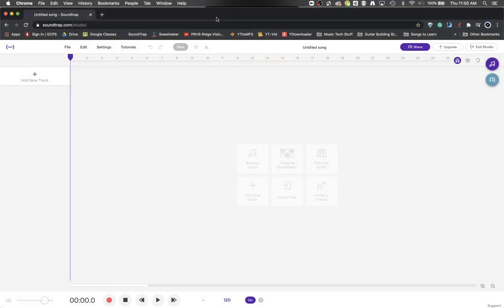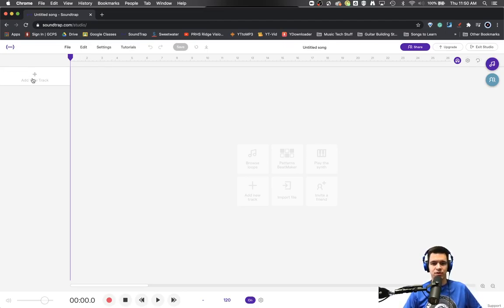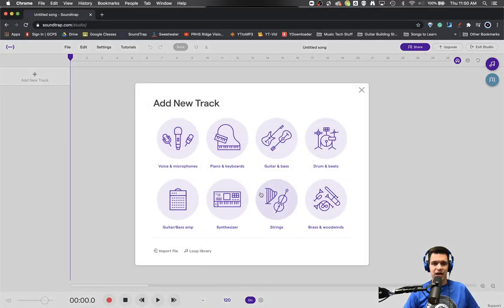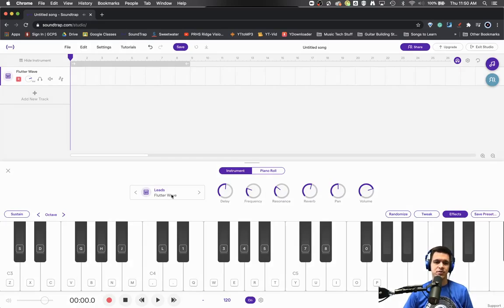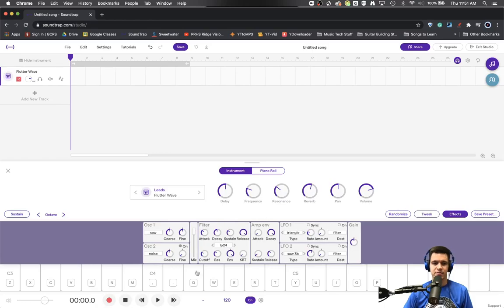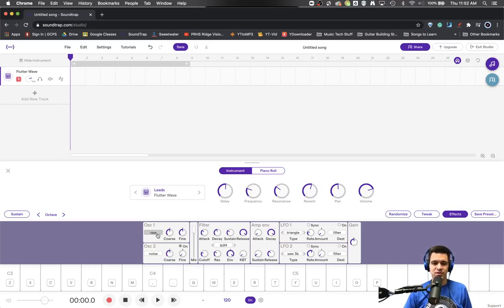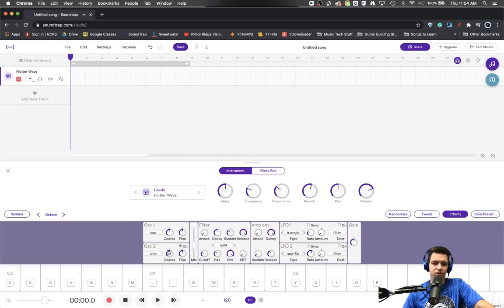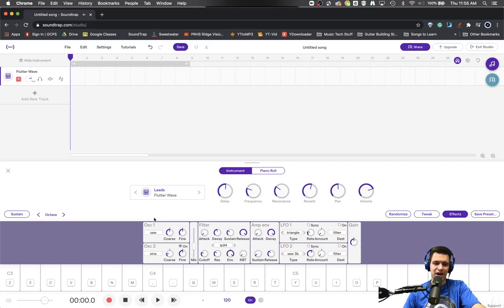SoundTrap Tutorial: Synth Control Part 1 Oscillators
In this video, you will see how to take control of designing your own synthesizer sounds in SoundTrap.  We will focus on the oscillator controls in part 1.  Make sure to watch parts 2, 3, and 4 to gain a complete understanding of the controls.